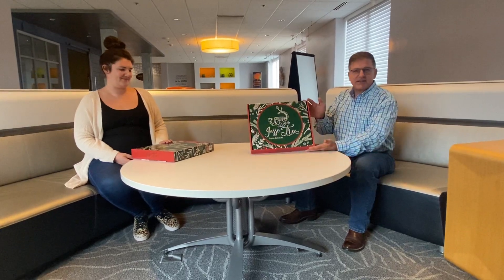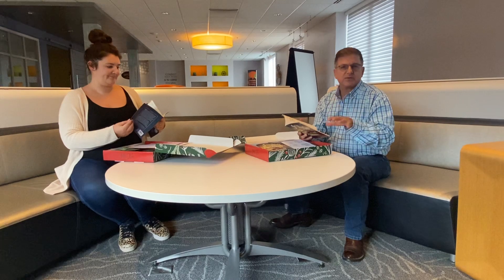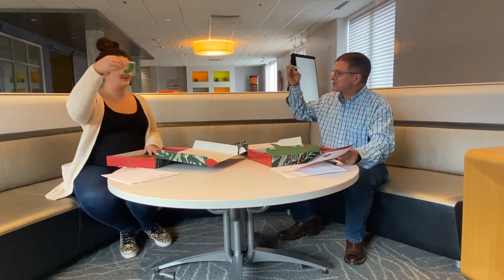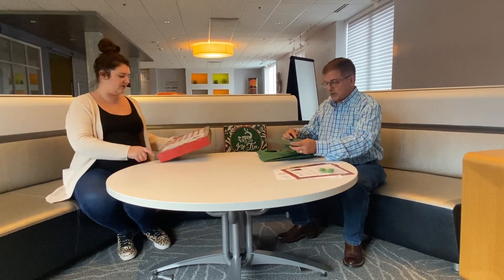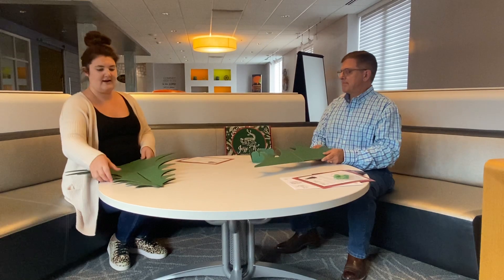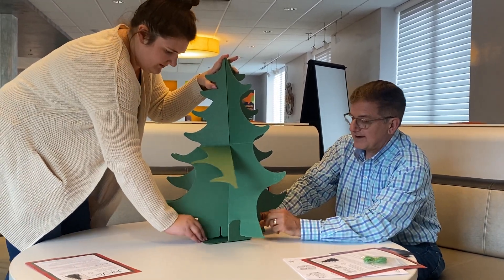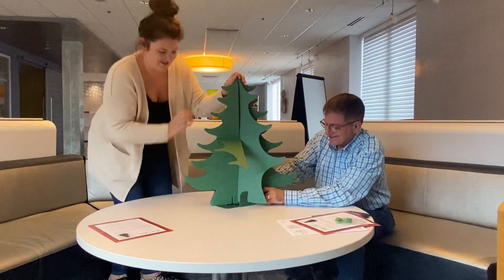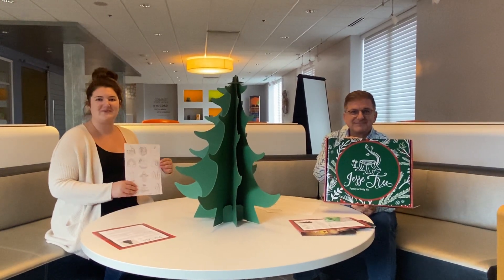A Look Inside: Jesse Tree Family Activity Kit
What’s your favorite Christmas memory? Maybe it’s baking cookies with your Grandma or watching your grandkids eyes light up when they see the tree. Why not add a new tradition this year?

Watch Lindsey Scheetz and Ken Ohlemeyer put together the Jesse Tree Family Activity Kit! This family kit is a treasured keepsake that you can assemble with your children and grandchildren. Each kit includes a tree, daily devotions, a children’s book, and ornaments to color. As Christmas draws near, hang an ornament on the tree and read God’s Word together. This is a Christmas tradition your family will enjoy for years to come.